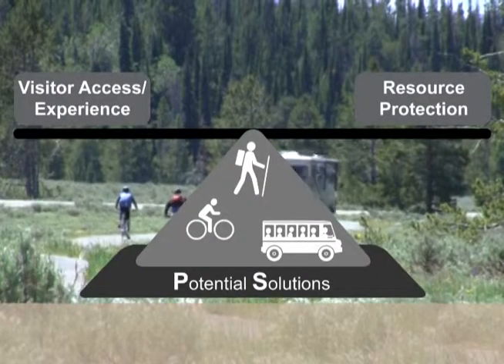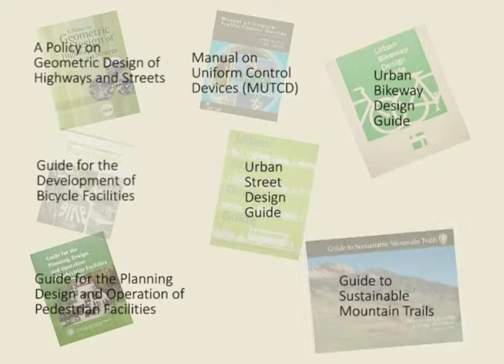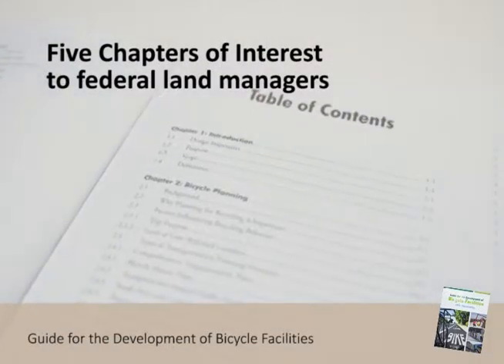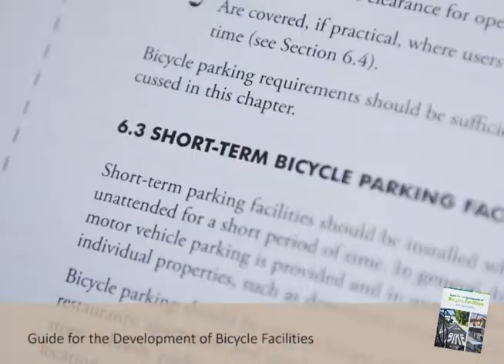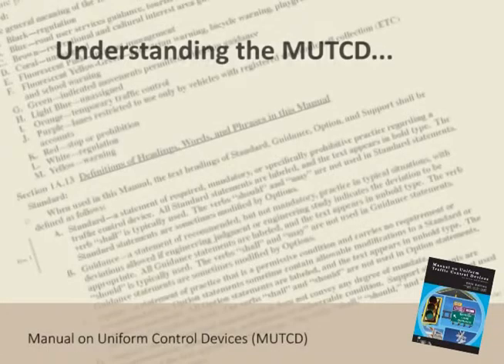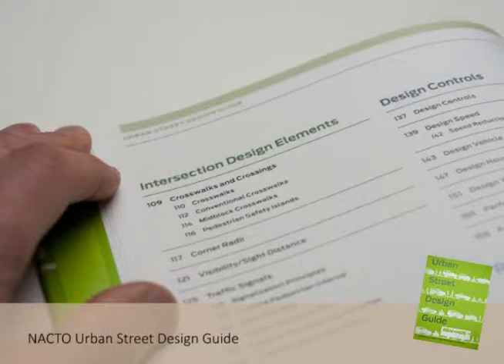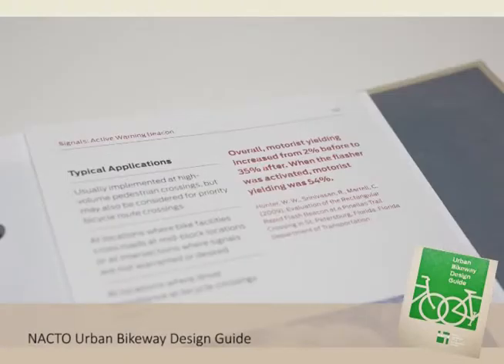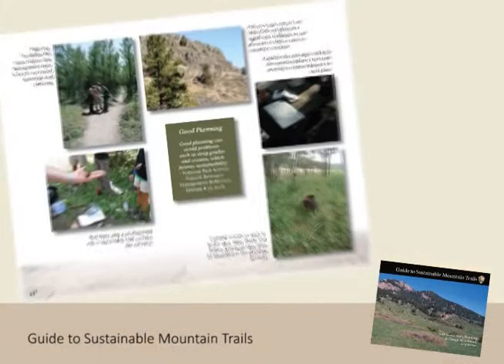Introduction to Transportation Planning Guides for Public Lands Managers